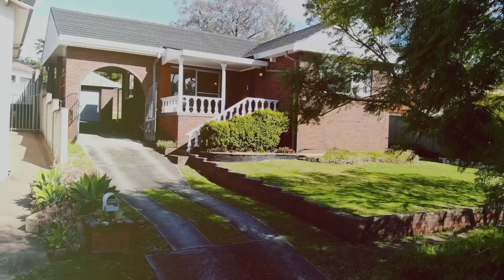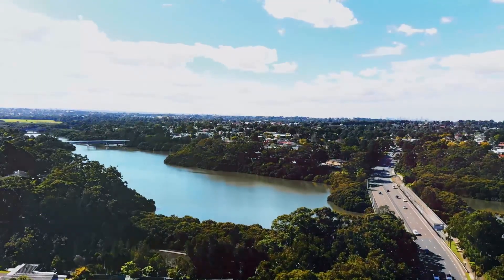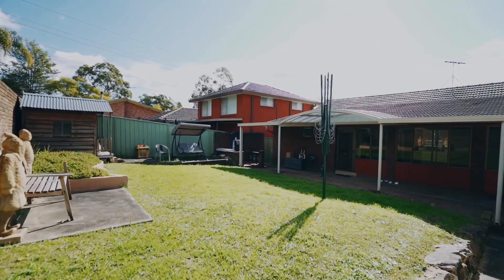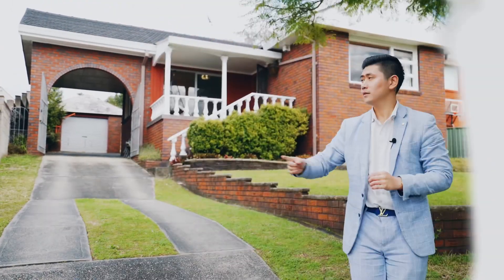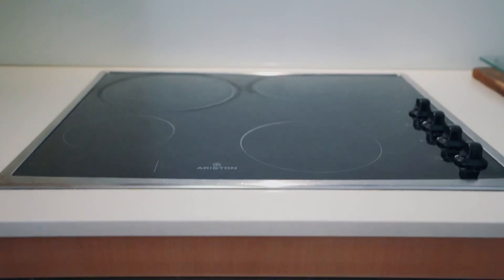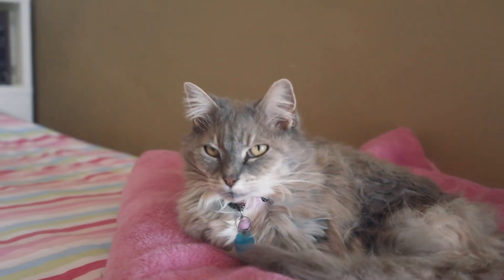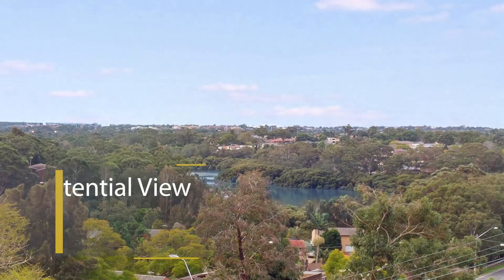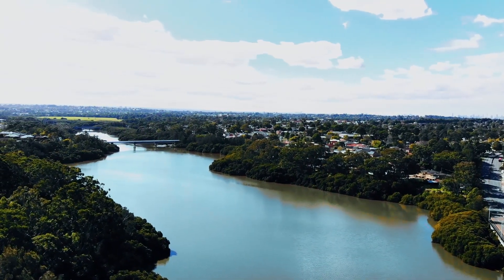29 Richmond Av Padstow Heights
Contact Phillip Ho 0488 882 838